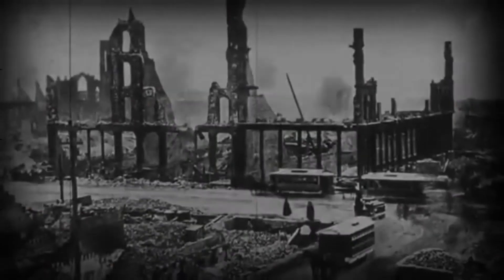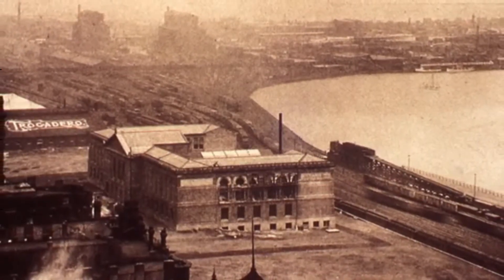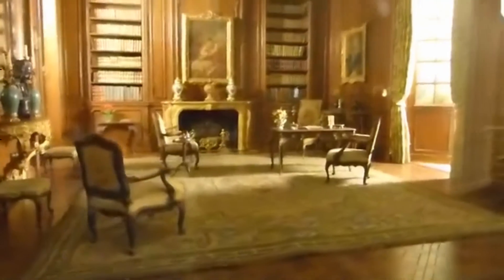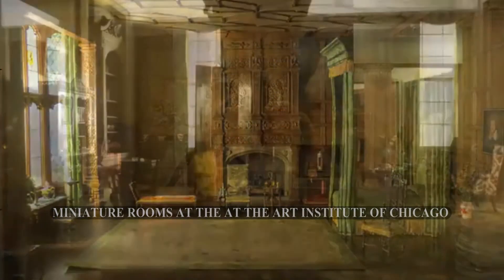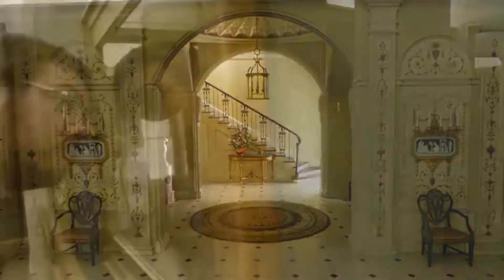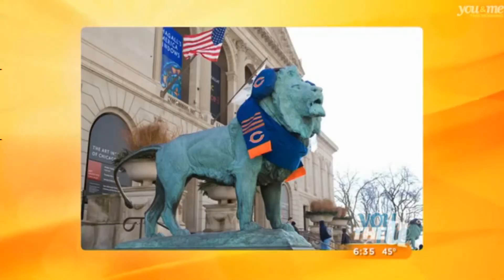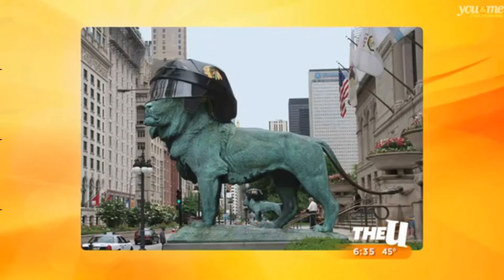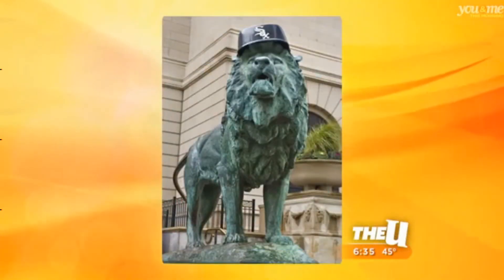The Art Institute of Chicago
See full Interactive video on the Art Institute of Chicago
Going to Illinois, Visit the Art Institute of Chicago and see these amazing collection of paintings and sculptures.